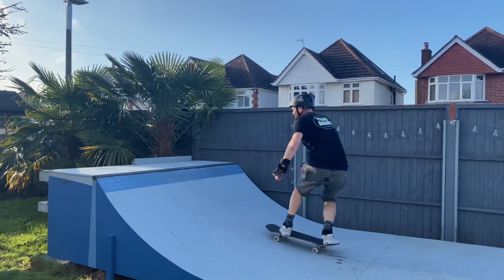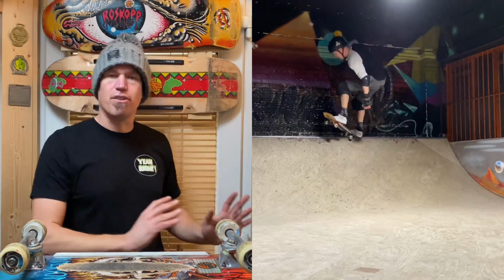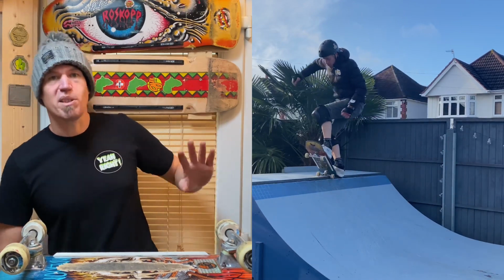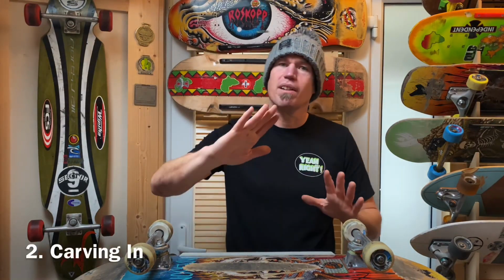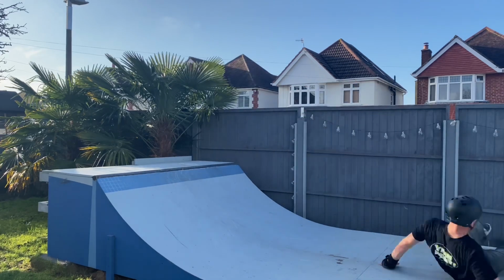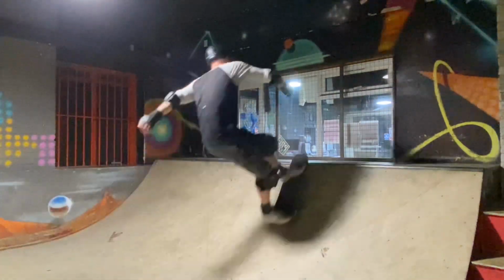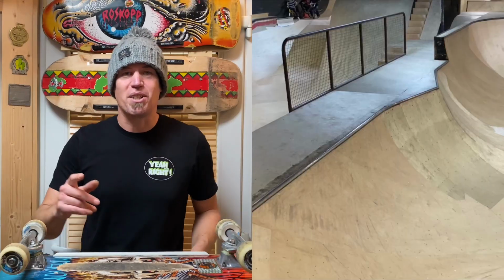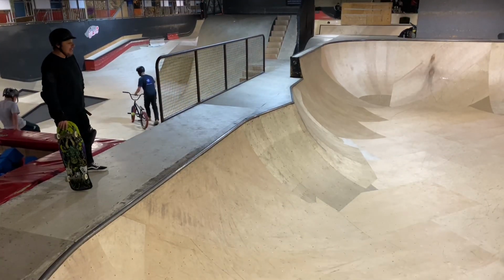Learn to Frontside Pivot on a Skateboard on a Mini Ramp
In this episode I’m learning to Frontside Pivot on a mini ramp.